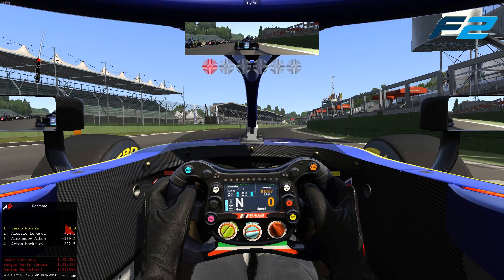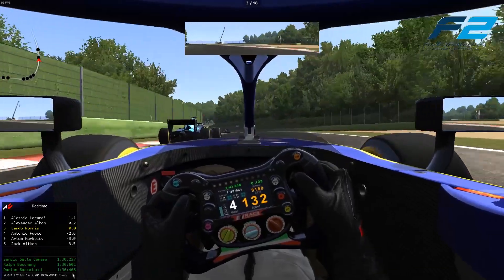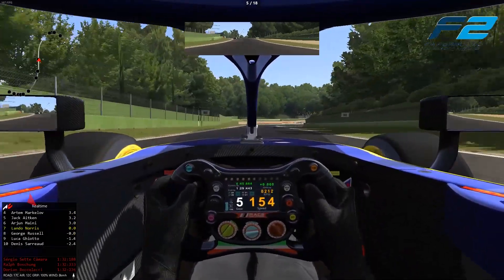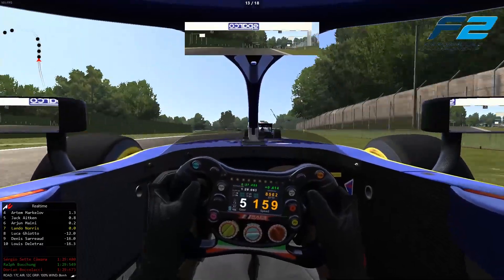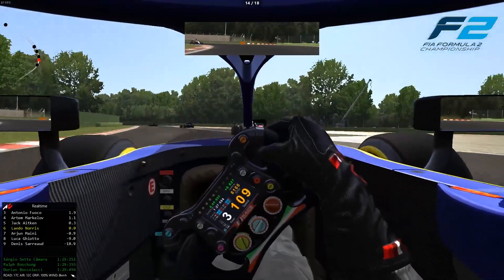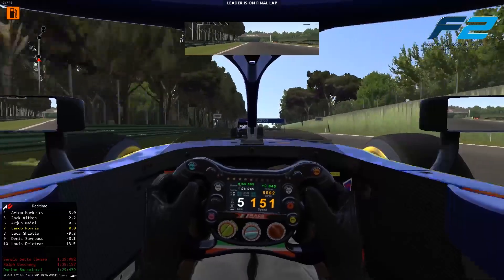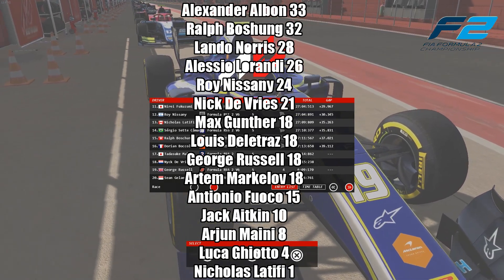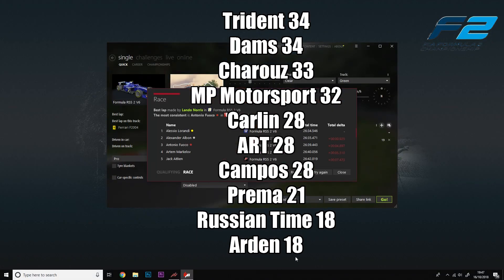Maini Is Mad! Lando's Road To F1 - FIA F2 Career Mode Round 3 European Feature Race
Equipment I use:
Consoles:  XB1, PS4, XB360, PC
Capure Card: Elgato Hd60
Editing Software: Adobe Premiere
Wheel: Thrustmaster TMX w/t3pa pedals
F1 2017 FFB Settings: 80%, 20%, 65%
AI Level: Ultimate on F1 2017 and the highest AI I can elsewhere

xbox: EVR Matt212
PSN: EVRMatt212

League i currently compete in:
apexonlineracing
theonlineracingassociation
supremeracingleague
onlineracingleague
topsimracingleague

Pc Specs:
AMD Ryzen 7 1700 water cooled
Gtx1050ti
8gb DDR4 2133hz Memory
Windows 10